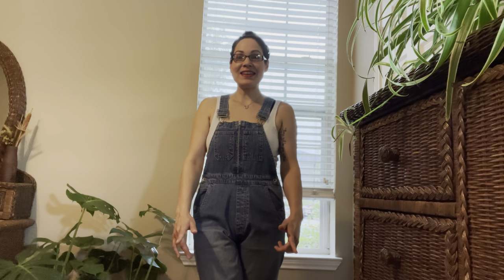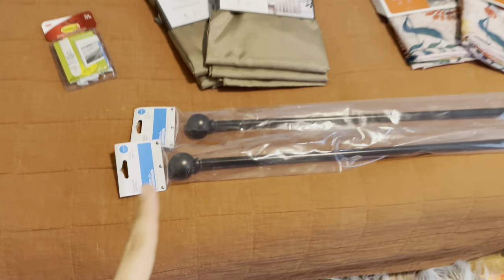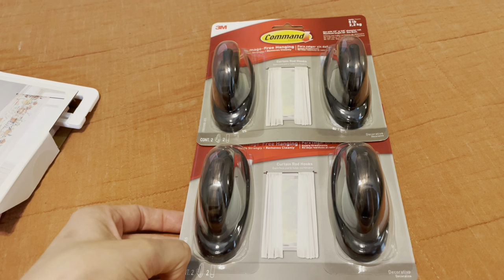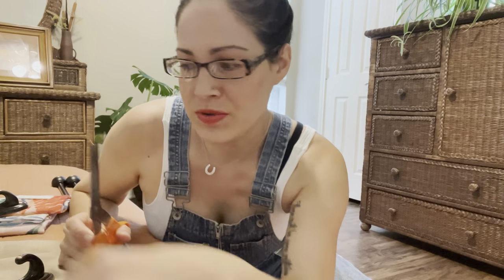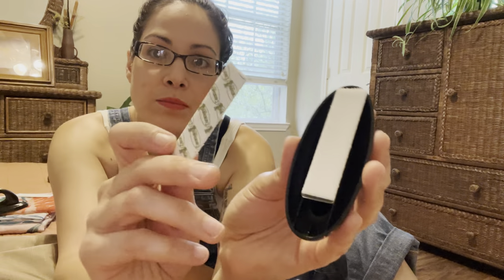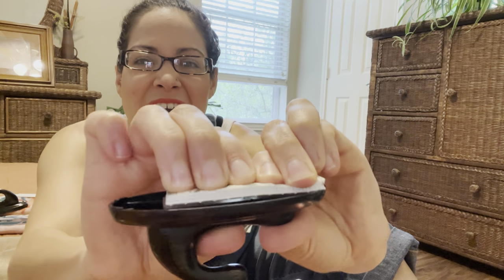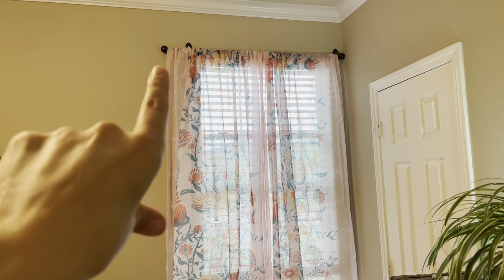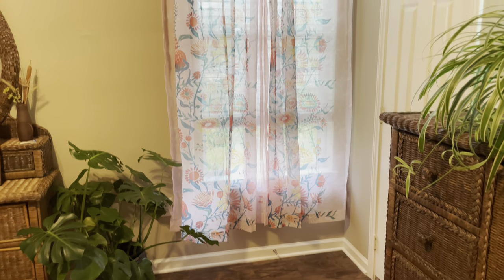✨How to: HANG CURTAINS EASILY✨ (no drilling/no crying👌🏻)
Hey guys let’s hang some curtains cheap and easily in 10 minutes! Without crying or drilling holes in our wall 🙅🏻‍♀️